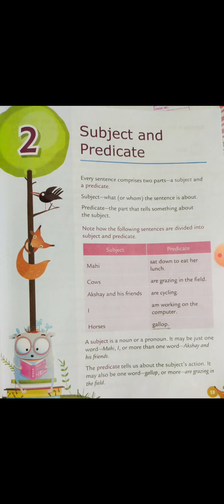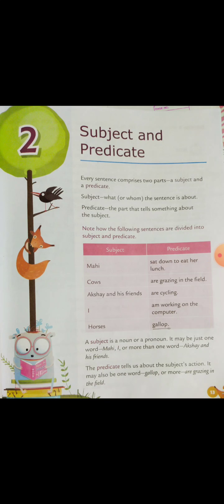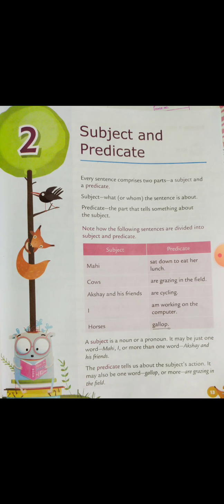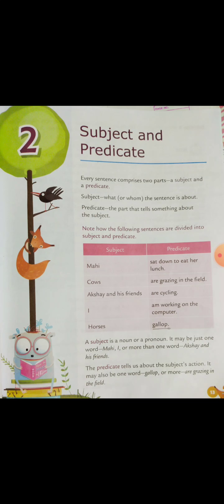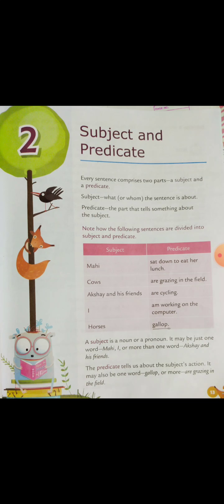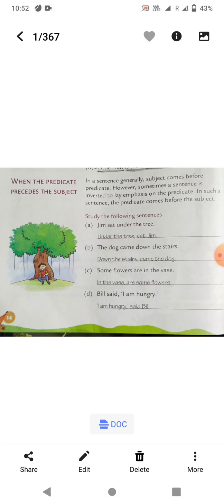TPS/Class -5th/Subject-English/Ch-2/Topic-Subject & Predicate